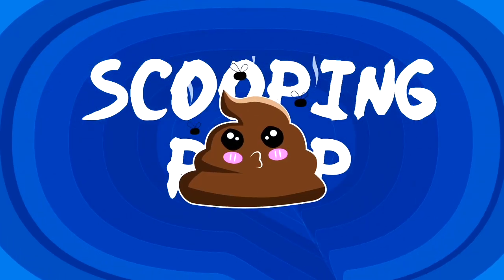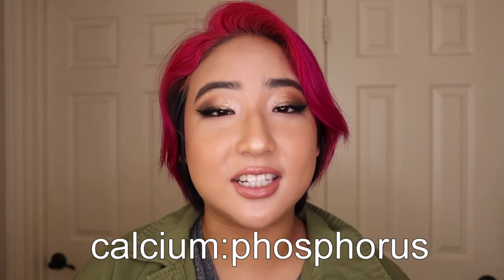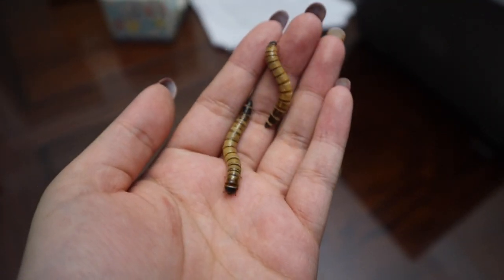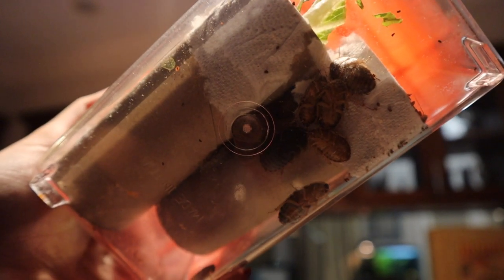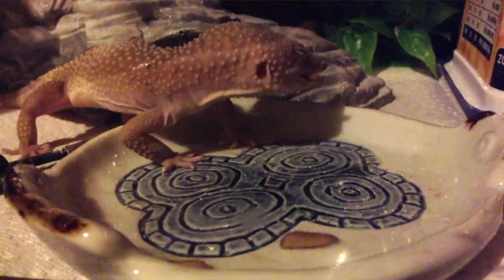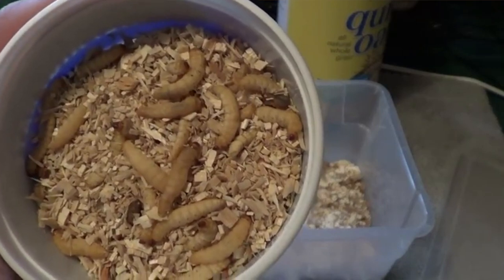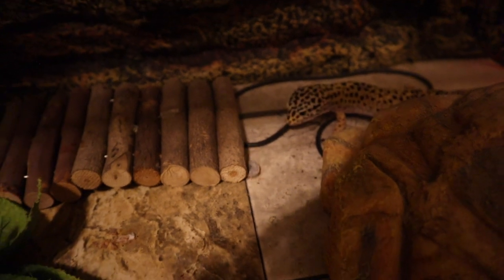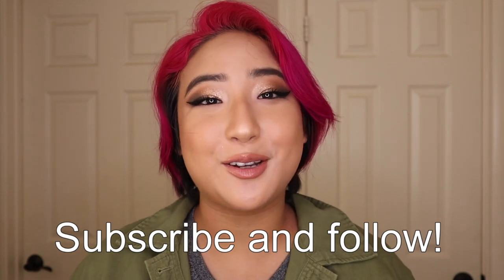What To Feed A Leopard Gecko (New Owners Click Here!)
What do you feed a leopard gecko? With so many feeder insects and commercial foods on the market, this video makes it easy to know exactly what to feed your new reptile friend! This video is a great starting point for beginners and new owners who want to get a general idea of what their geckos should be eating.

In today's video, I cover
- The different types of feeder insects
- What size bugs to feed
- Why commercial food/pellets DON'T work
- How to feed a leopard gecko
- How often to feed
- And more, probably 😉

2. Comment anything you want down below

This video featured Sprinkles, my female leopard gecko. All footage of her, dubia roaches, and superworms belong to me.

Main Instagram: @scoopingpoop

Bumble The Service Dog In Training Instagram: @bumble_the_service_bee

Beauty Instagram: @hahaglowaway

Hello! My name is Vivian and I'm a huge animal lover. I've been keeping pets since early childhood and I have a passion to educate and inform the public about misconceptions in pet care along with getting rid of the stigma that surrounds exotic pets. I'm also a huge theatre kid and I love singing, acting, and dancing.

Upload Schedule:

Thursdays-- Main Videos
Mondays- Bonus Videos! (optional)